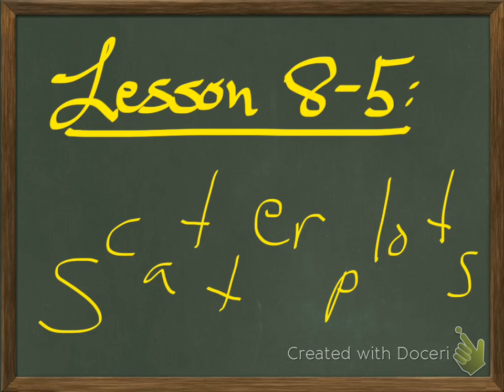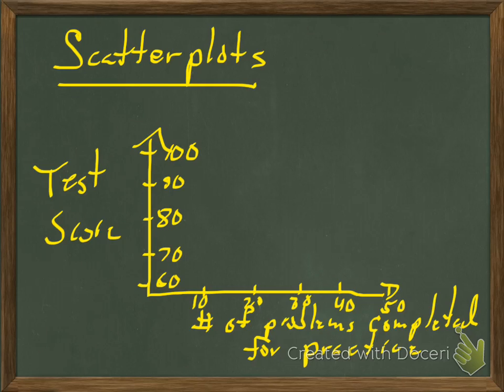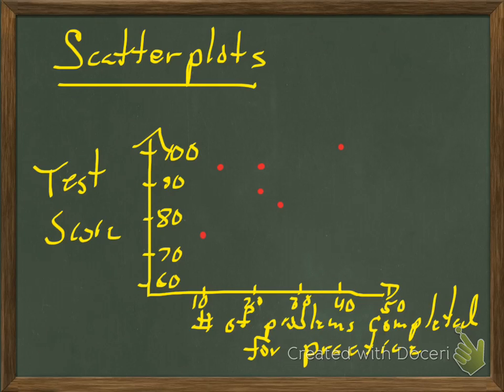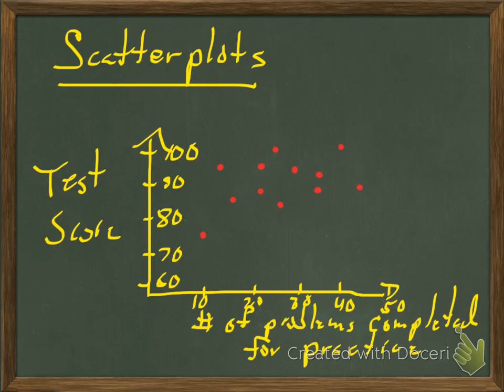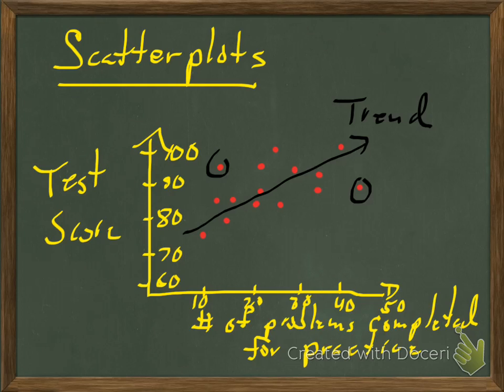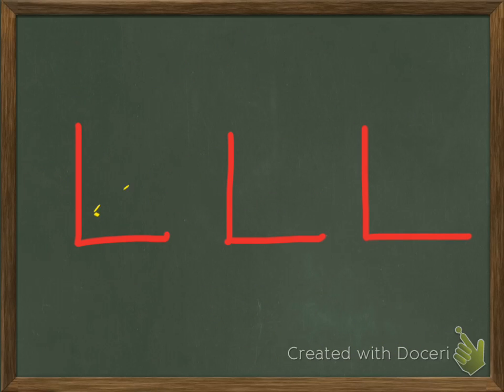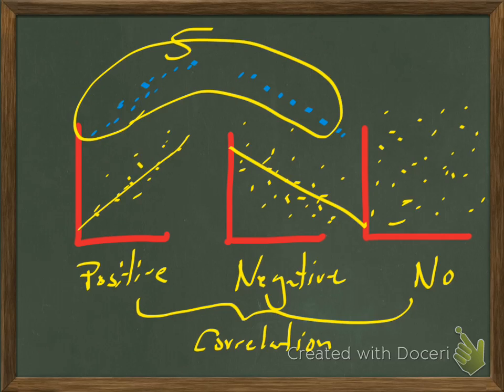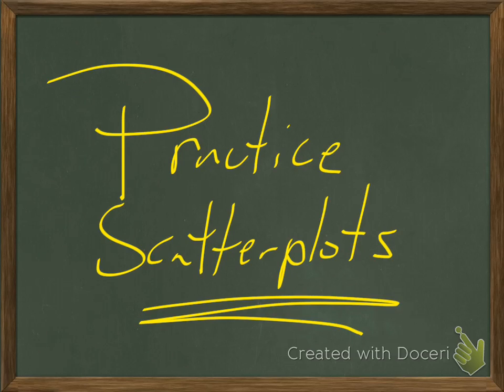Pre-Algebra, Lesson 8-5: Scatterplots